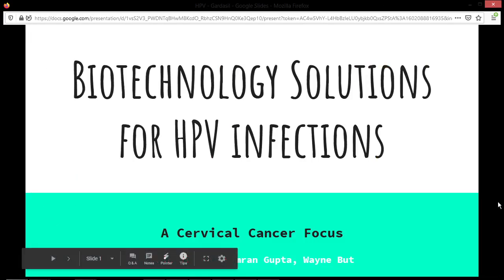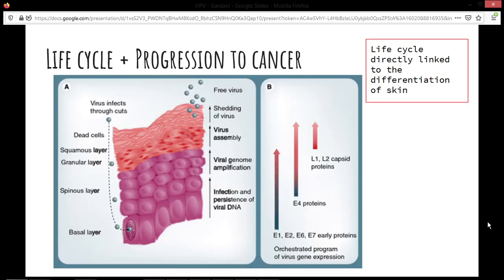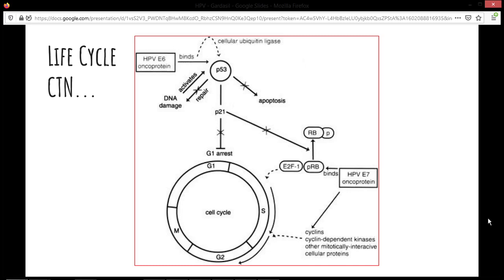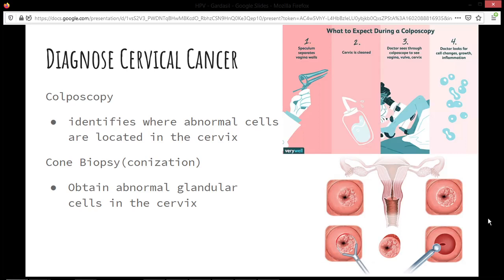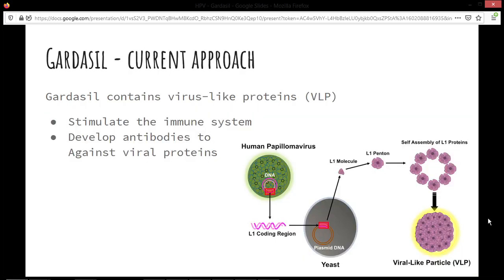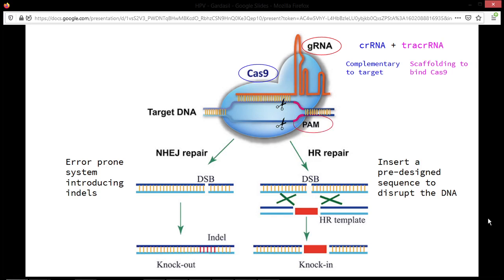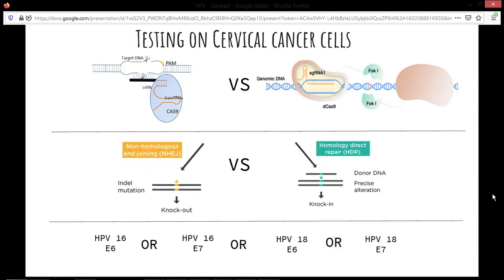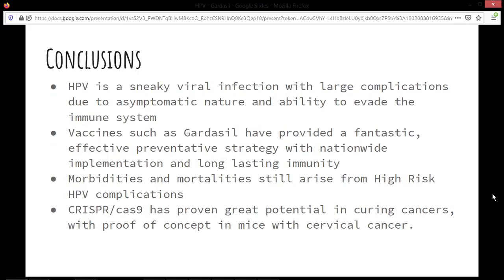Biotechnology Solutions for HPV infections Presentation